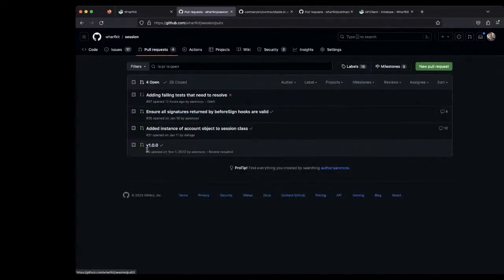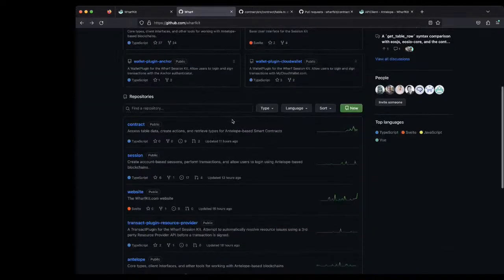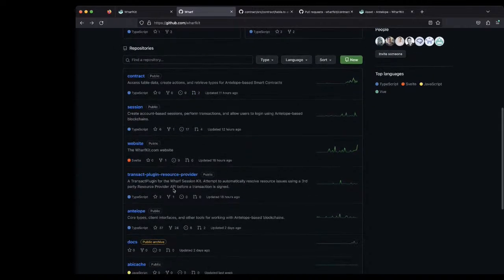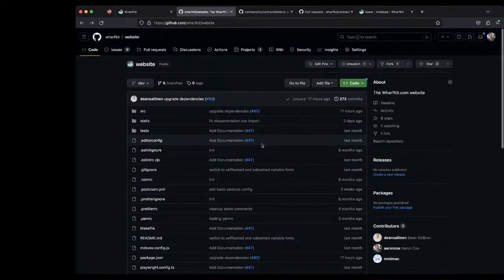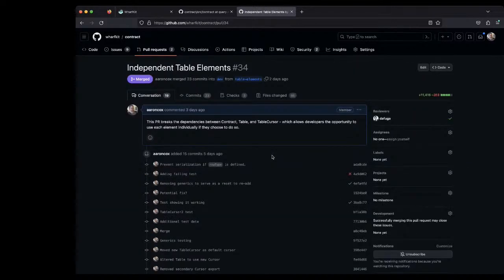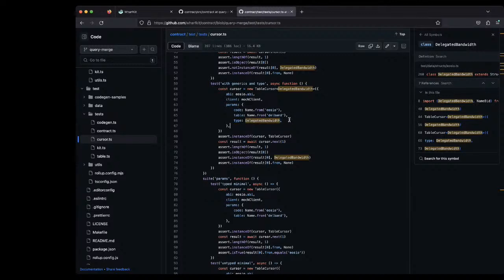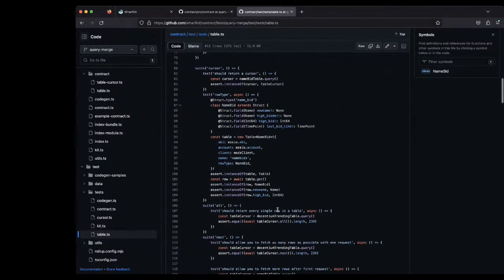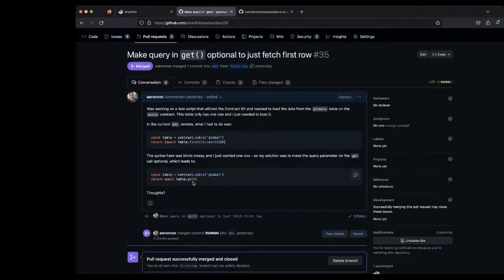WharfKit - Project Update #24 (2023-07-26)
A preview of the new documentation coming for both the Antelope and Session Kit libraries, some upcoming changes to the table query syntax in the Contract Kit, and other general updates on the integration between the Session and Contract kits.